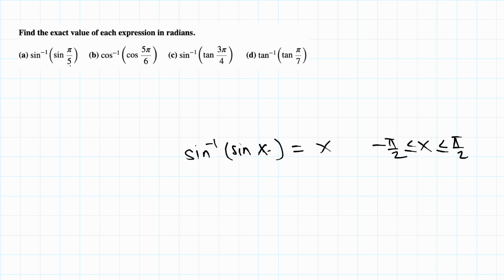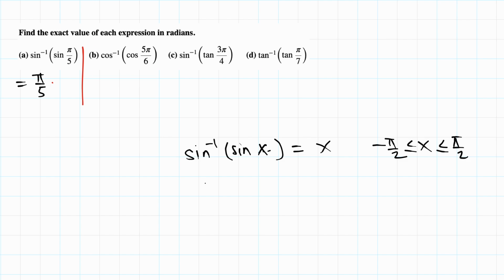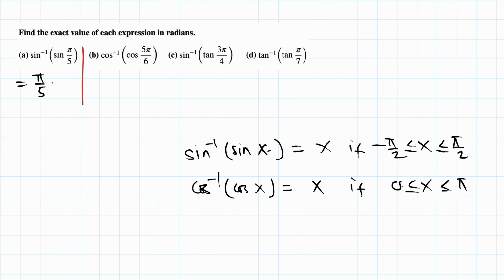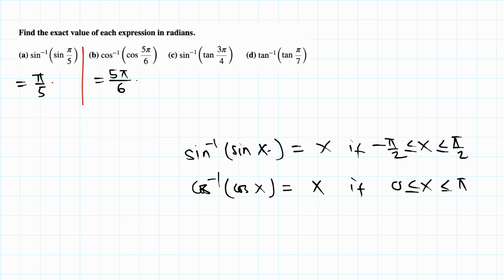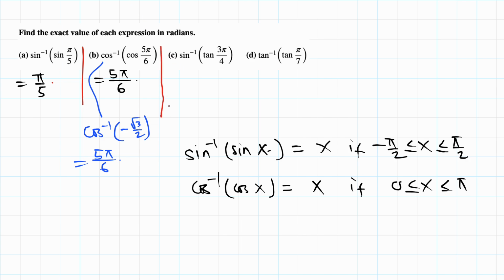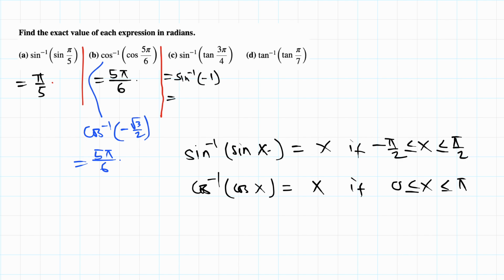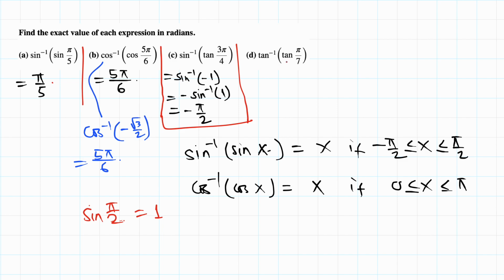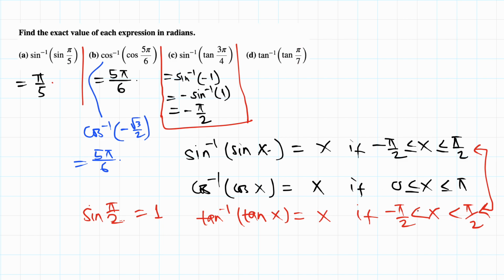Evaluate inverse trig functions (trig review for Calc 13/15)